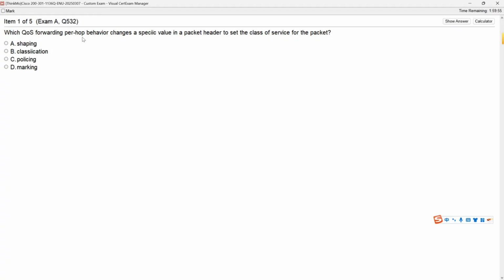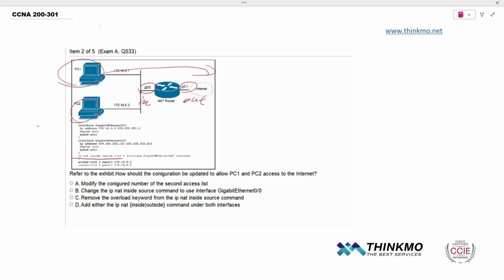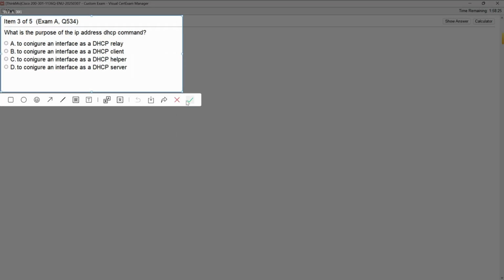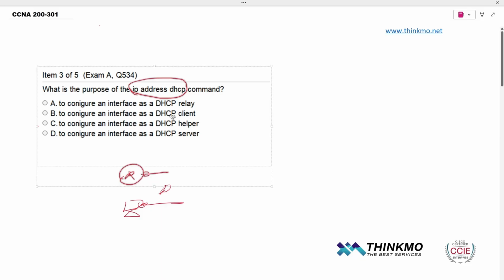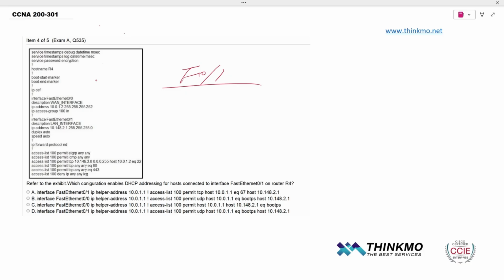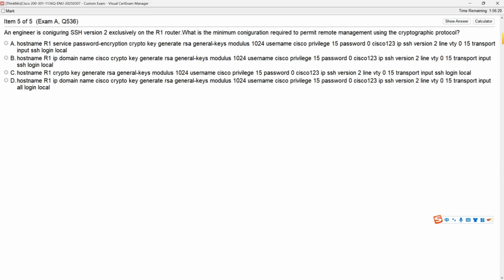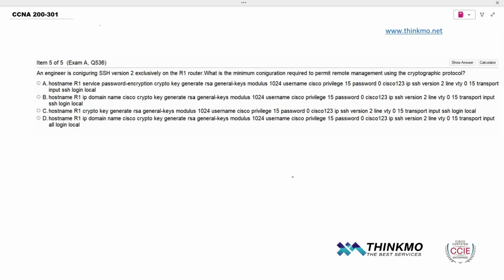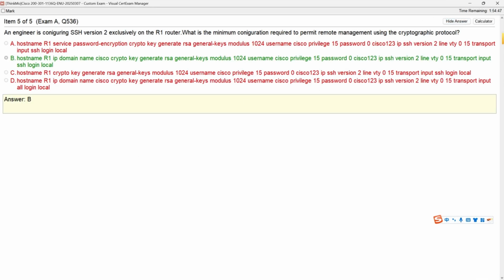Episode 1 | Pass CCNA Faster with These LAB Exercises!